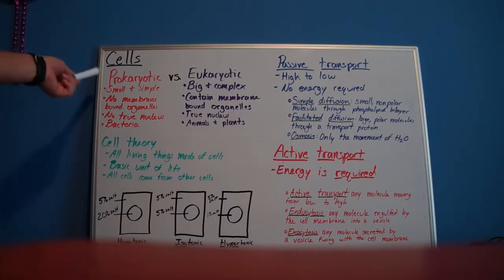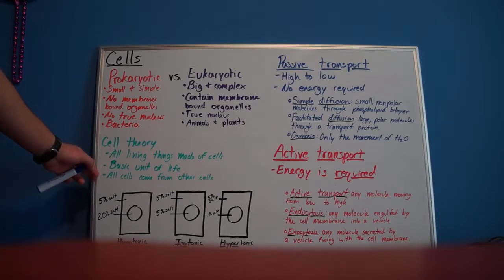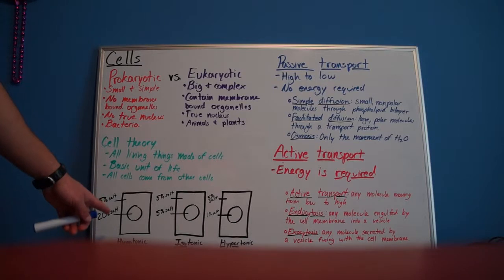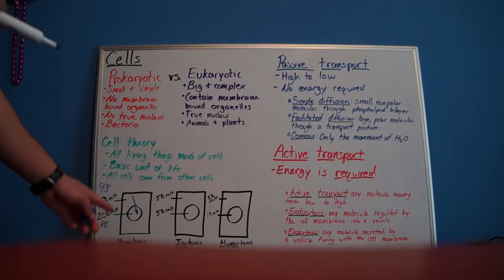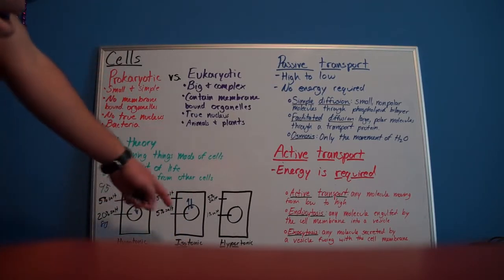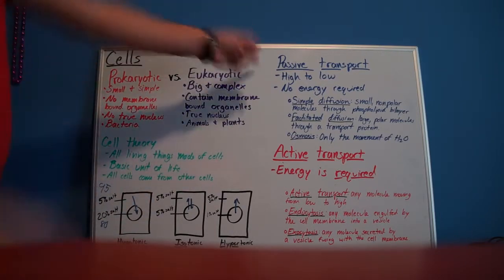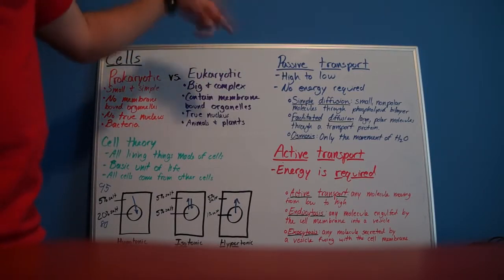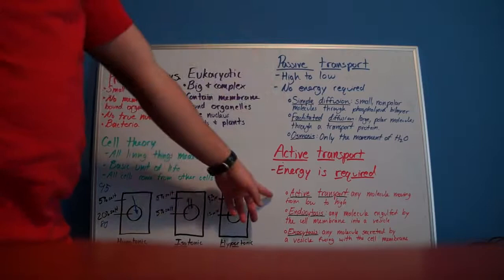Cell review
Review on cells for final